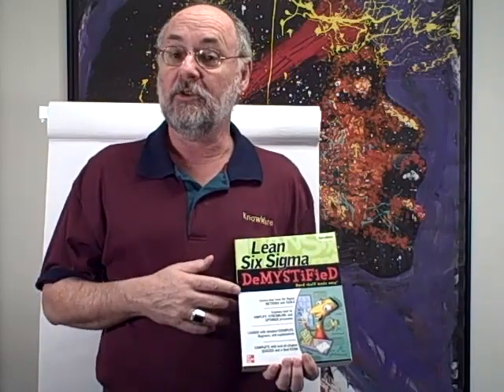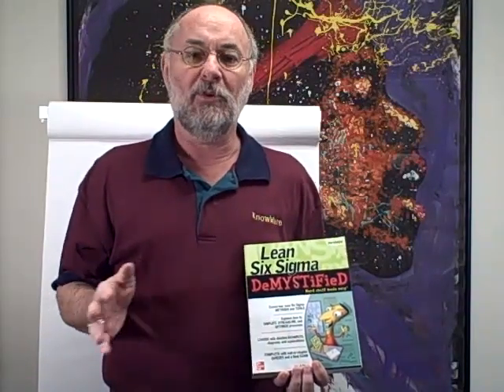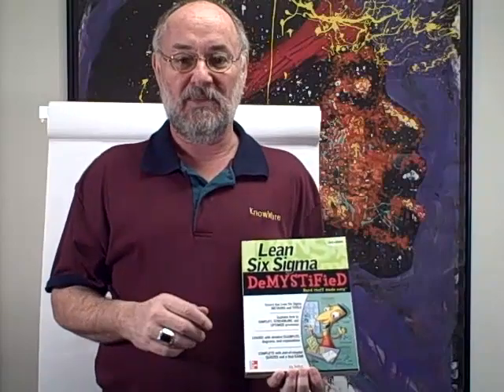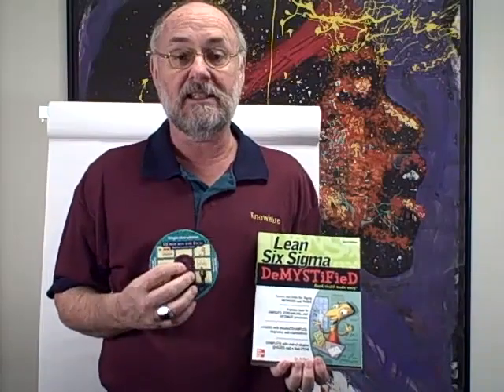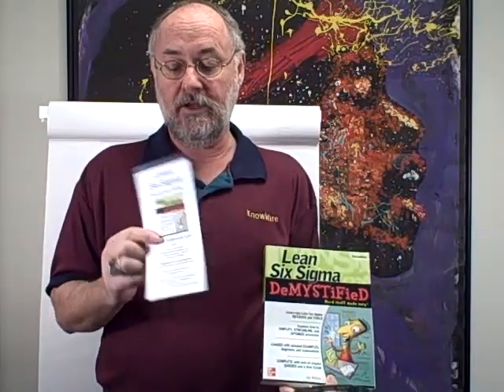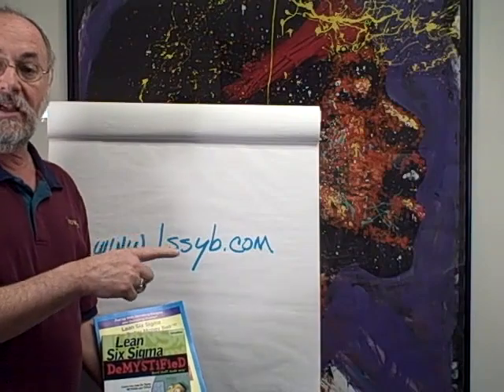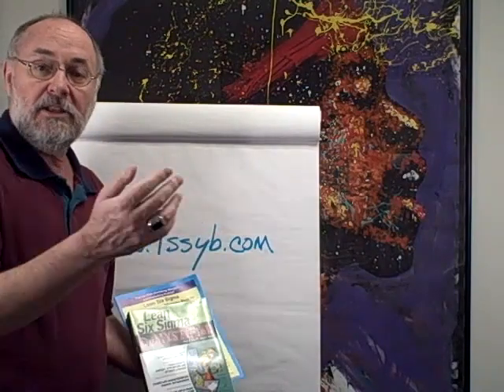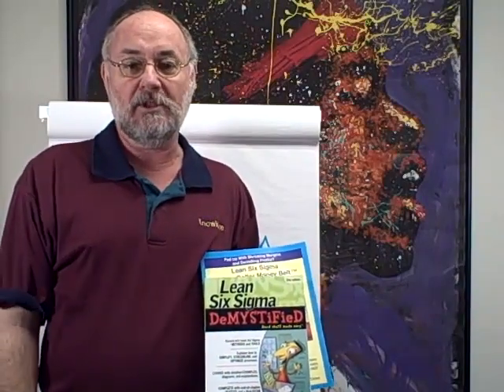Lean Six Sigma Demystified (2nd) Book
Lean Six Sigma Demystified is the shortcut to results with Lean Six Sigma. No complicated statistics to learn, just how to apply the Magnificent Seven Tools to eliminate delay, defects and deviation from your business.